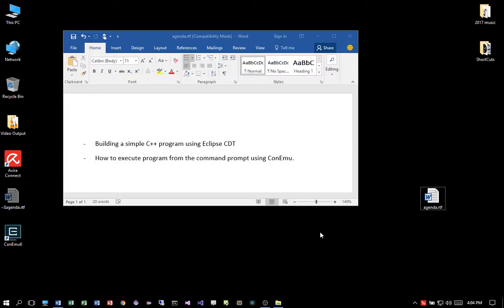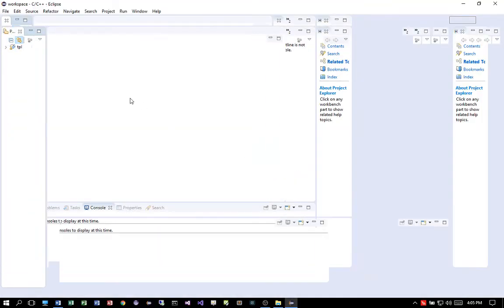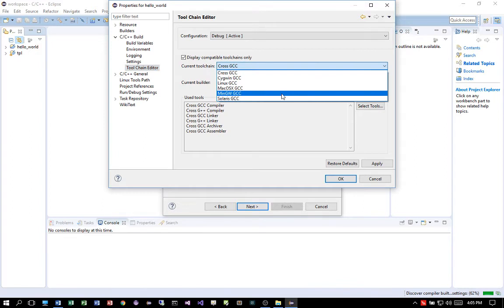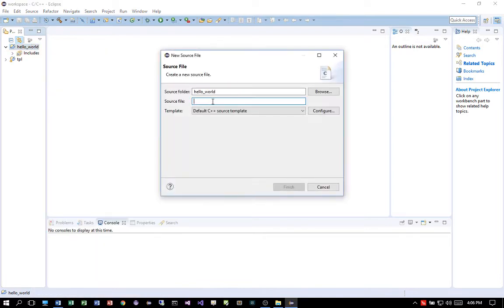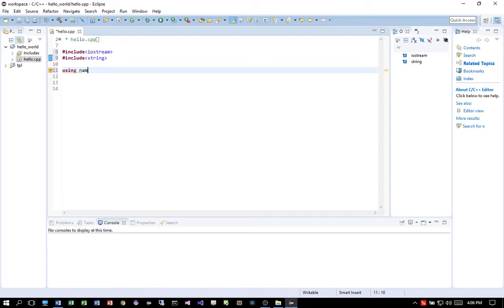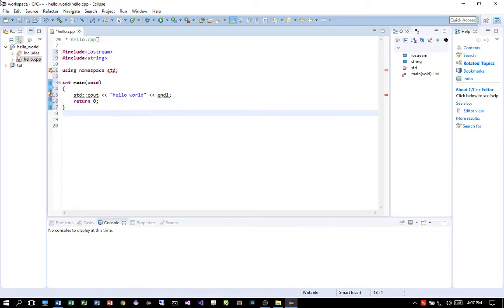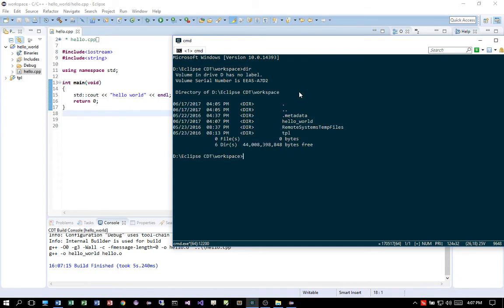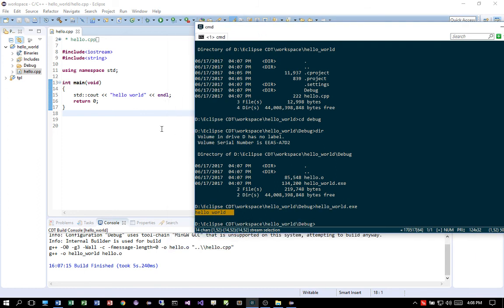C++ Hello World Using Eclipse CDT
This is a basic tutorial on how to compile a C++ program using Eclipse CDT.